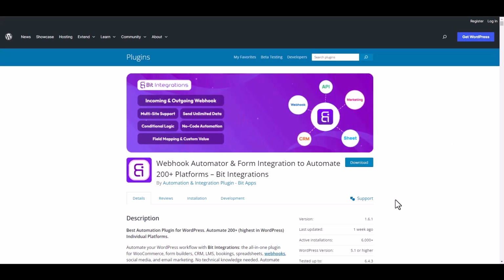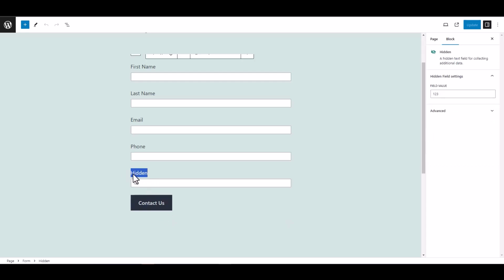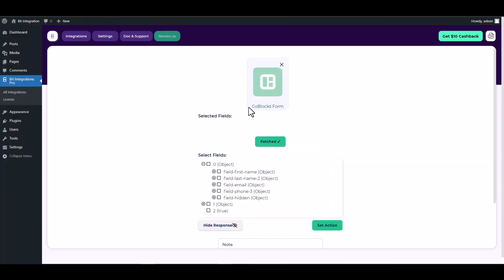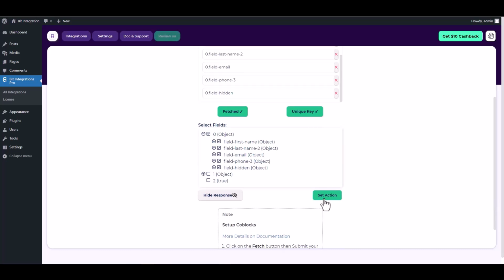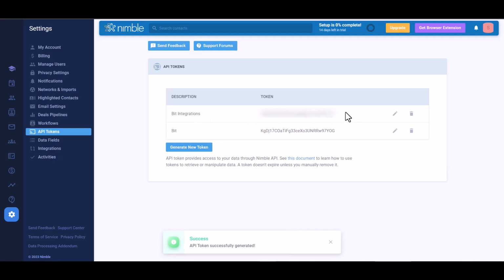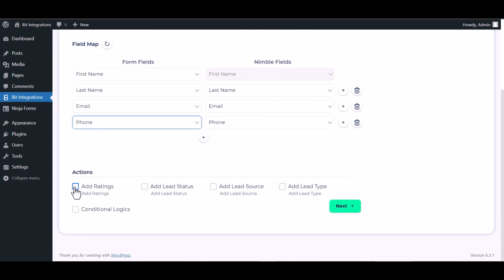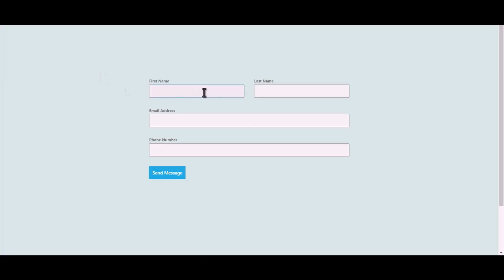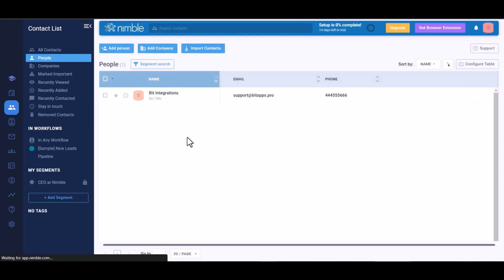Integrating CoBlocks with Nimble CRM | Step-by-Step Tutorial | Bit Integrations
🚀 Ready to supercharge your CRM game? Join us in this exciting tutorial where we demonstrate how to seamlessly integrate CoBlocks with Nimble CRM, the ultimate online Sales CRM software that brings your sales, marketing, and support under one comprehensive platform. The key to this integration? The innovative Bit Integrations WordPress plugin!

🔗 In this step-by-step video guide, we'll walk you through the process of seamlessly connecting CoBlocks with Nimble CRM, all thanks to the remarkable Bit Integrations plugin. Say goodbye to manual data handling and welcome the era of automated data synchronization.

🌐 Highlights:
🔌 Dive deep into the comprehensive tutorial on integrating CoBlocks with Nimble CRM through the Bit Integrations WordPress plugin.
🚀 Elevate your WordPress website's capabilities with seamless data synchronization between CoBlocks and Nimble CRM.

Whether you're a sales guru, marketing enthusiast, or CRM aficionado, this integration empowers you to seamlessly manage CoBlocks and sales leads. Tune in to this tutorial and unlock the potential of data synchronization to redefine your customer relationship management strategy.

🔔 Don't miss out on the opportunity to revolutionize your CRM workflow! Integrate CoBlocks with Nimble CRM using Bit Integrations and transform your CRM experience! 🌟